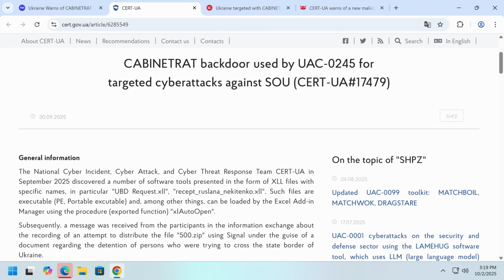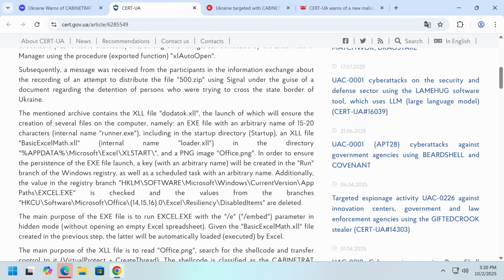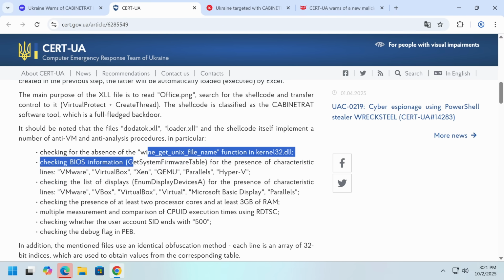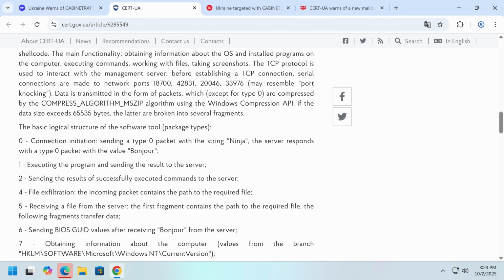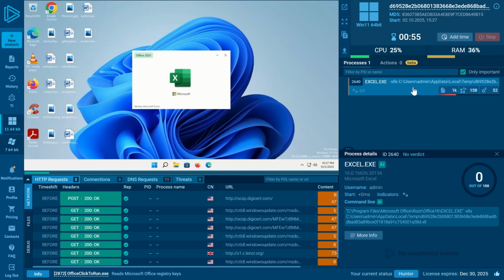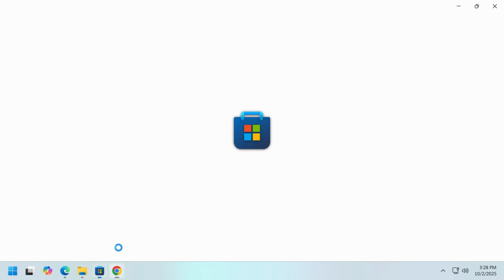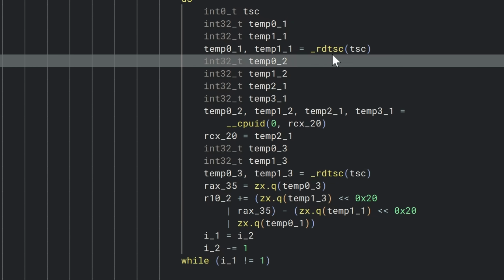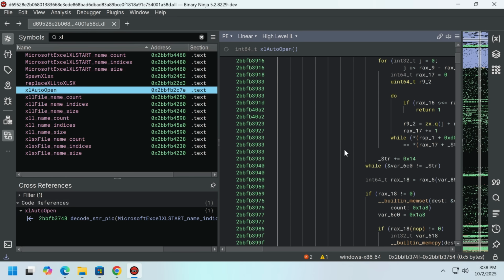This image is Hiding a RAT